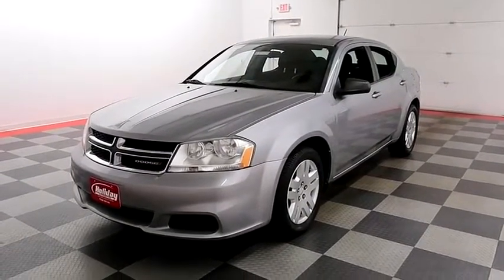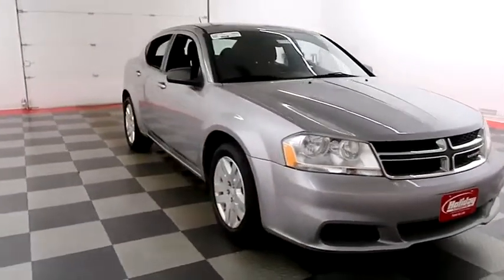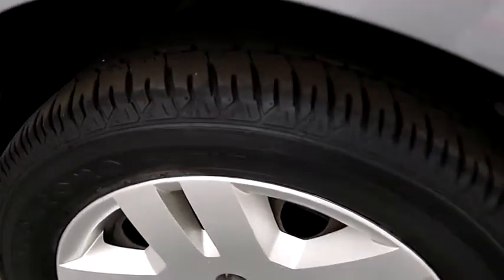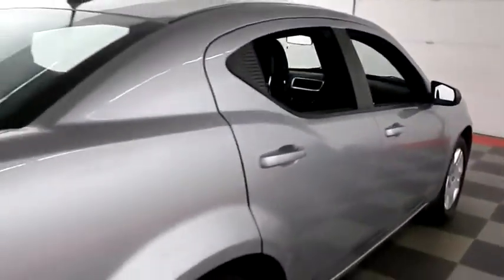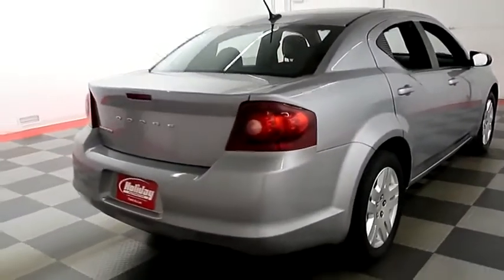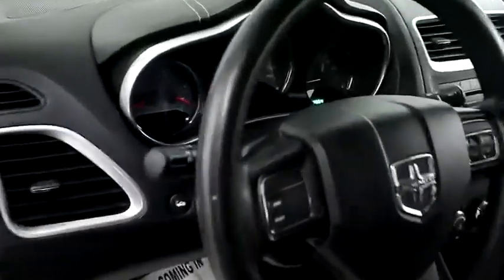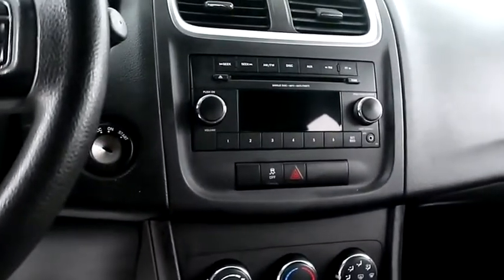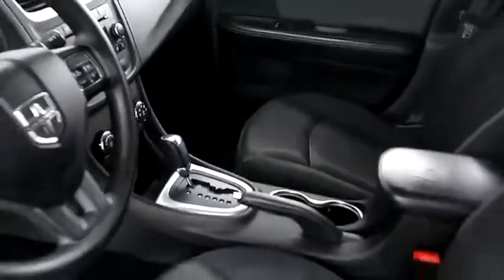2013 Dodge Avenger A7509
2013 DODGE AVENGER Fond du Lac, WI
Stock# A7509

Holiday Automotive
321 N Rolling Meadows Dr. Highway 41 and Highway 23

2.4L I4, Avenger SE, Sedan, 4-Spd Auto, FWD, One Owner, Clean Title History, Premium Cloth Front Bucket Seats, Split folding rear bench seat, 17  x 6.5  Steel Wheels.